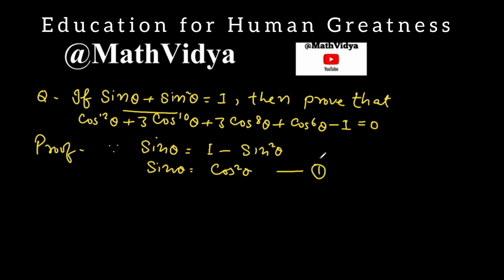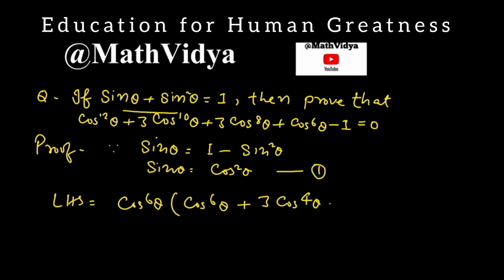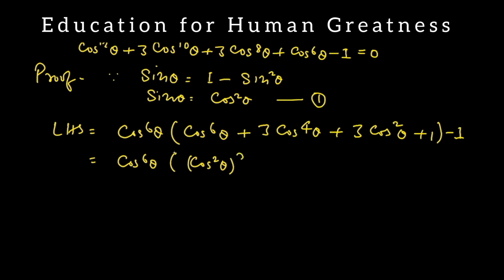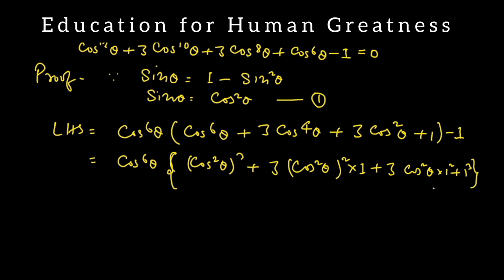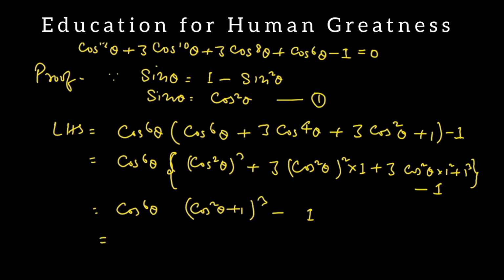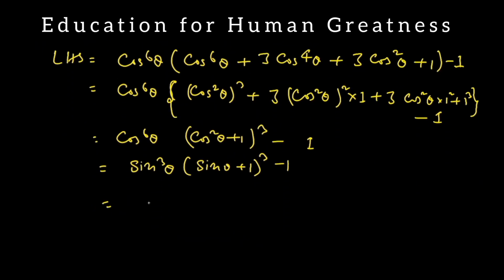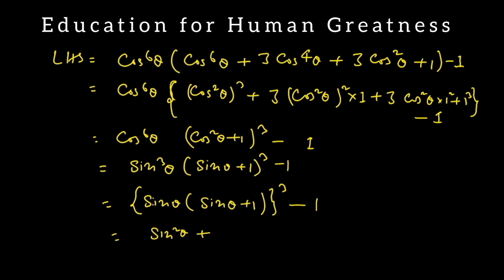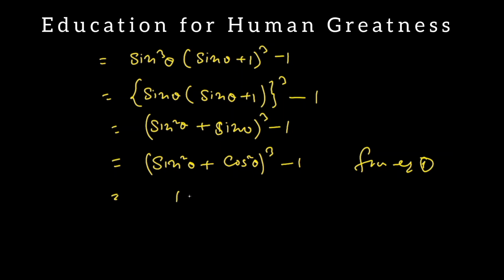Trigonometry Problem Number 10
🔥 Are you ready to unlock the secrets of trigonometry like never before? Join us on an epic journey as we demystify Trigonometrical Ratios and Identities in this mind-blowing video! 🔥

In this captivating tutorial, we'll break down the complex world of trigonometry into simple, easy-to-understand concepts that anyone can grasp. Whether you're a student struggling with trig or a math enthusiast looking to expand your knowledge, this video is for you!

👉 Here's what you'll discover:
1️⃣ Trigonometric Ratios Unveiled: Learn the fundamentals of sine, cosine, and tangent ratios, and how they relate to right triangles. We'll explain it in a way that makes you wonder why you ever found it difficult!

2️⃣ Trig Identities Demystified: Dive deep into trigonometric identities like the Pythagorean identities, sum and difference identities, and double-angle identities. We'll make these seemingly complex equations feel like a walk in the park!

3️⃣ Real-world Applications: See how trigonometry is used in everyday life, from engineering and physics to architecture and astronomy. We'll show you why understanding trigonometry is not just a math lesson but a life skill!

4️⃣ Tips and Tricks: Discover our expert tips and tricks for solving trigonometric equations and simplifying identities. You'll be amazed at how efficient and confident you become!

5️⃣ Interactive Examples: Follow along with our step-by-step examples and practice problems. We'll ensure you're not just watching but actively participating and mastering the material!

🌟 Prepare to be inspired, challenged, and amazed as you unlock the full potential of Trigonometrical Ratios and Identities! 🌟

🚀 Don't miss out on this opportunity to level up your math skills and impress your friends, teachers, or colleagues with your newfound trigonometry expertise!

Ready to embark on this epic journey? Click play now and let's conquer Trigonometrical Ratios and Identities together! 🎓🌐📐